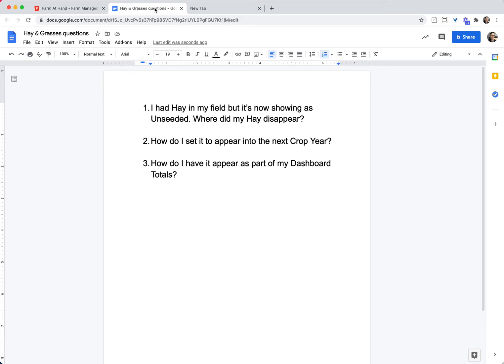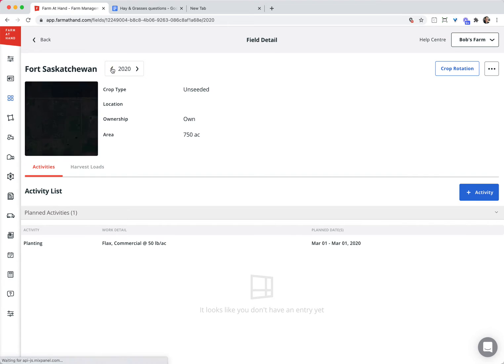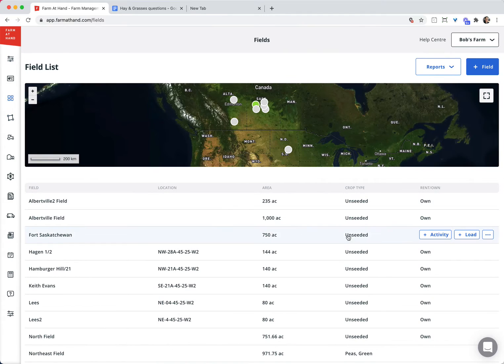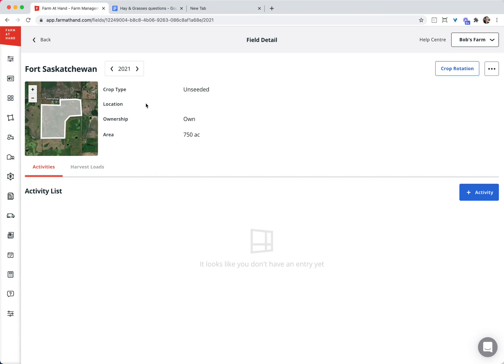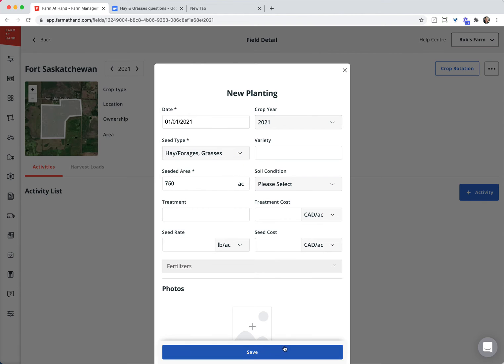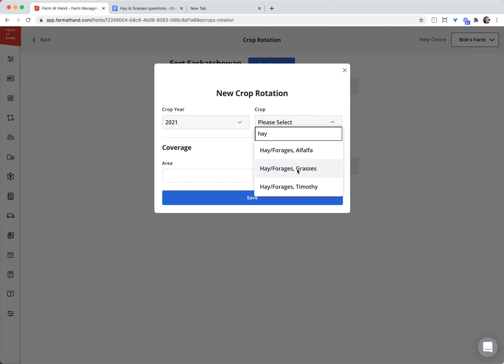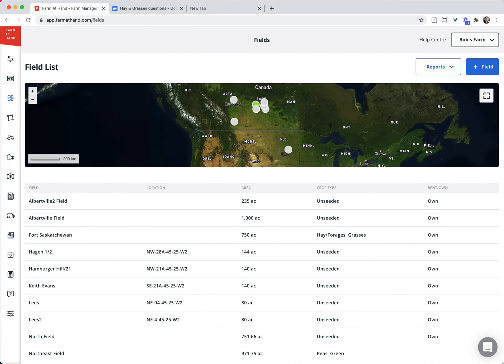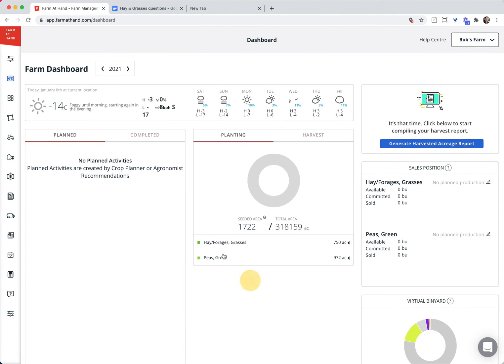Common Questions for Managing Hay Infields